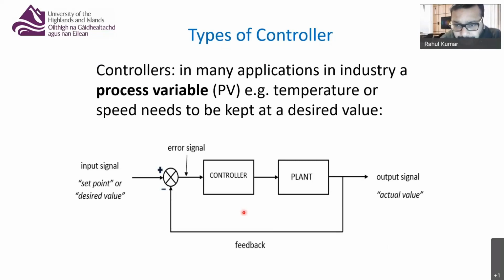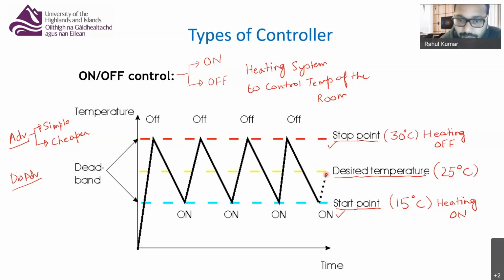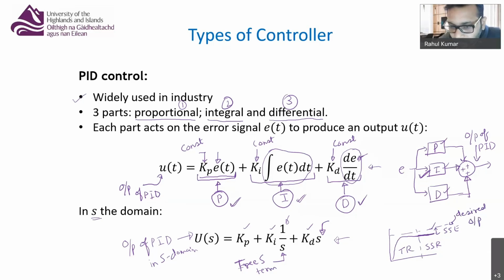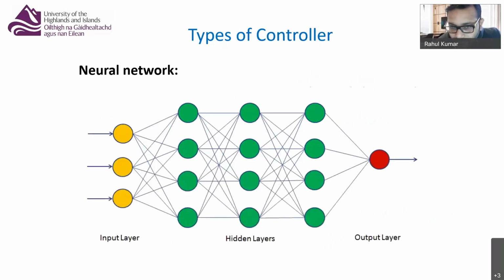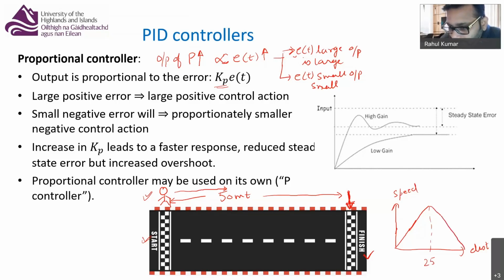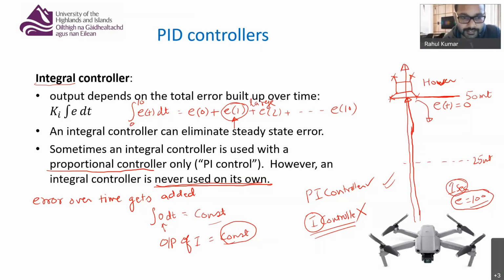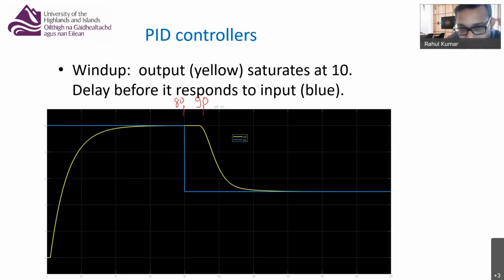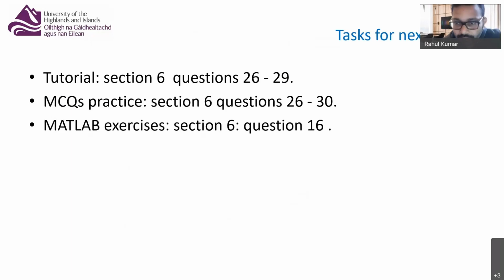L6 Controller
This is the sixth lecture on different types of controllers such as on/off, PID and other advance controllers. The discussion is a part of control & instrumentation module.